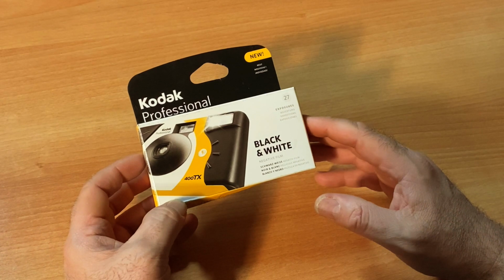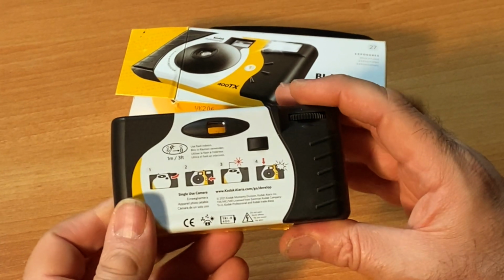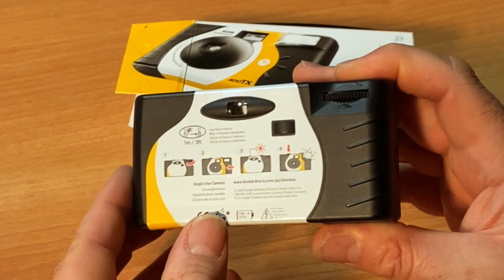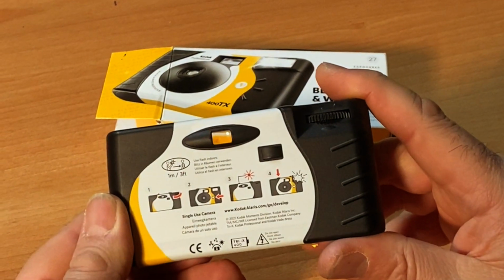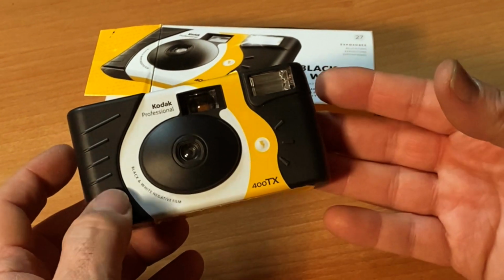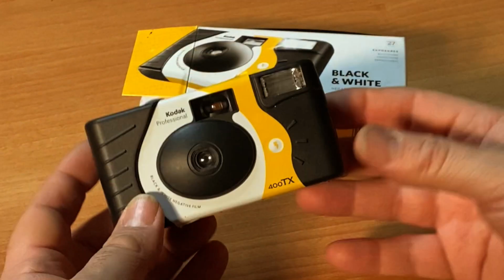Kodak Tri-X Single Use 35mm Camera - Overview and Images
Kodak's new single-use camera makes it simple to capture beautiful photos – even for first time film photographers! Camera available from The FPP On-Line Store!

It’s pre-loaded with 27 exposures of the classic Kodak Professional TRI-X 400TX film and designed with automatic Power Flash that recharges to take the worry out of taking photos indoors.